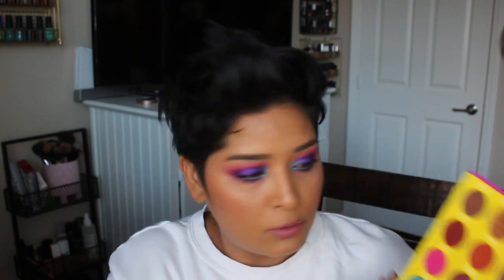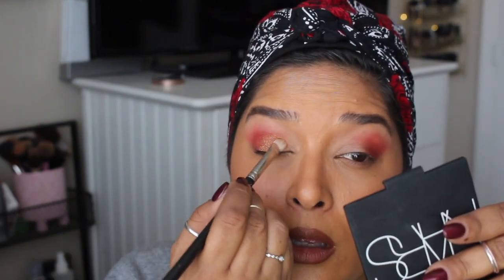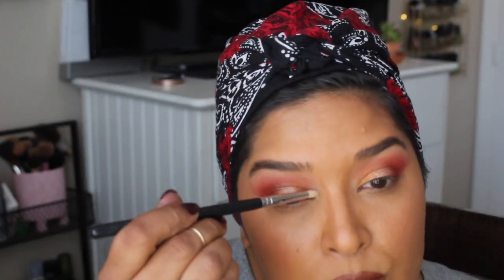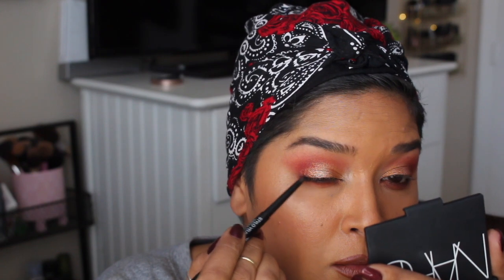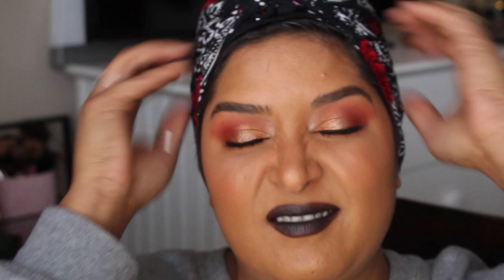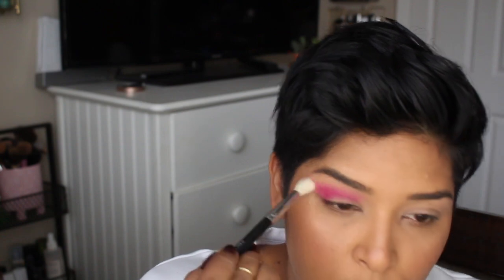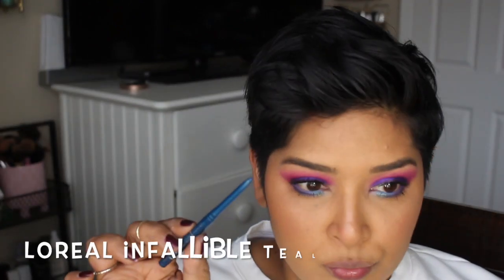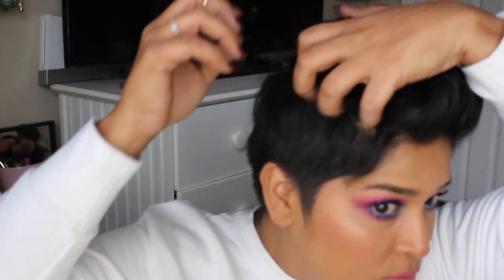2 Looks 1 Palette using Juvia's Place Masquerade Mini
Products mentioned
Juvias Place Masquerade Mini Palette
Chanel stylo yeux espresso
Loreal infallible liner in teal
Nars climax mascara
Maybelline lash sensational lucious
Maybelline Pitch black lipstick (bold line)
Wet n wild lip liner willow
Milani matte darling lipstick
Too faced your love is king blush

Foundation: maybelline superstay in honey and golden
Concealers: maybelline fit me in caramel and maybelline superstay concealer in honey

A England Anne Boleyn

Sweater is from Nike

SOCIAL MEDIA

Diana